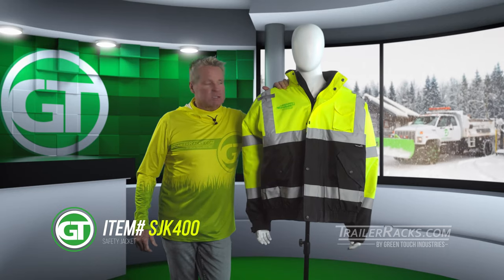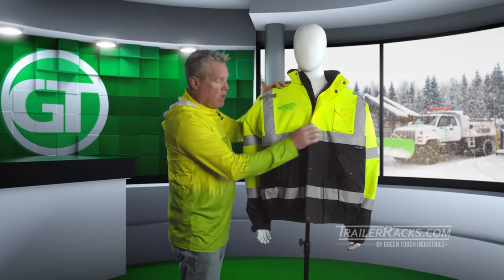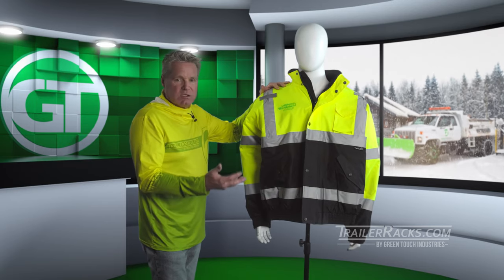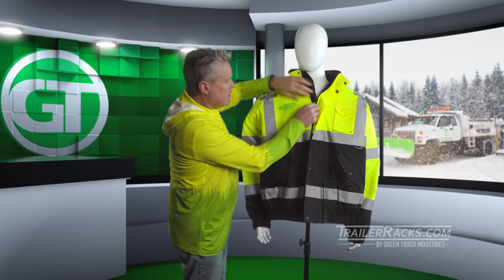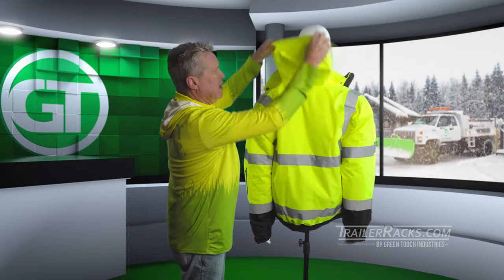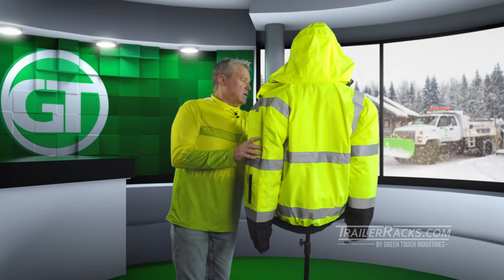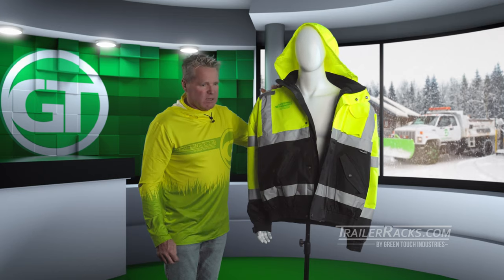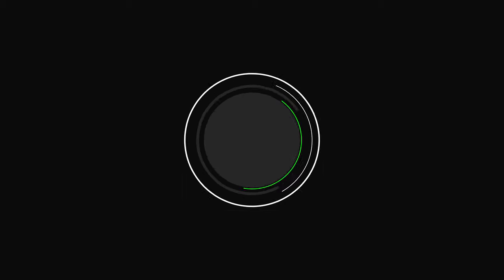NEW! Class 3 Safety Jacket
Our all-new Class 3 Safety Jacket is designed to help keep you warm and protect your skin from any damage caused by cold weather and wind. Some of the features include zip pockets, radio clip on the shoulder of the jacket as well as a collapsible hood.